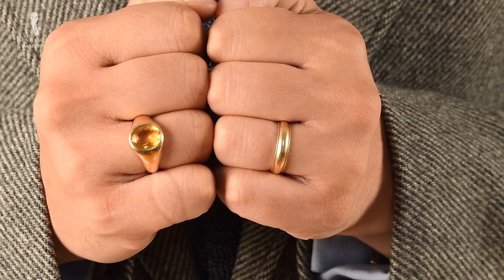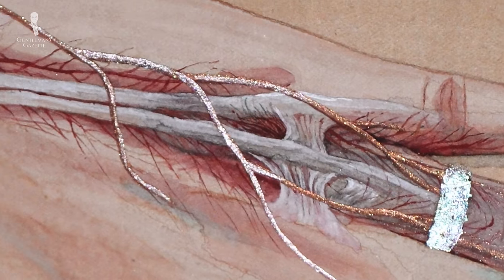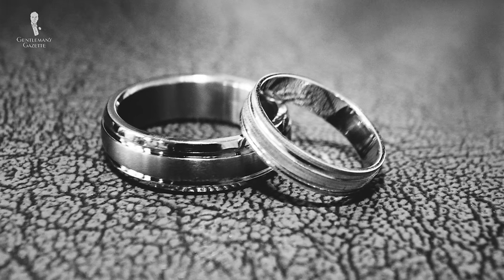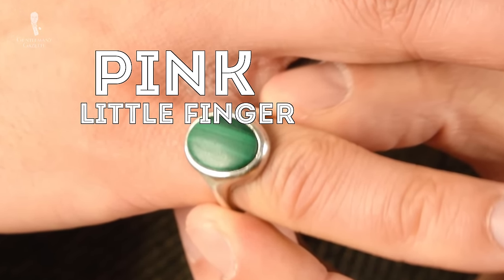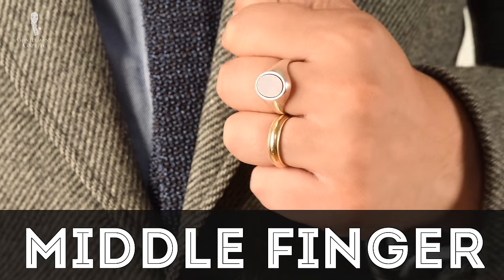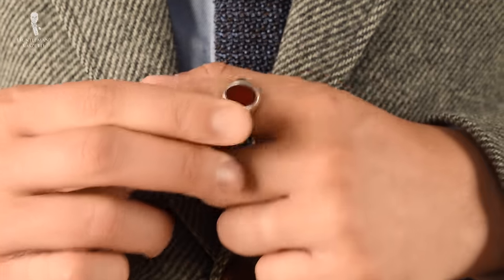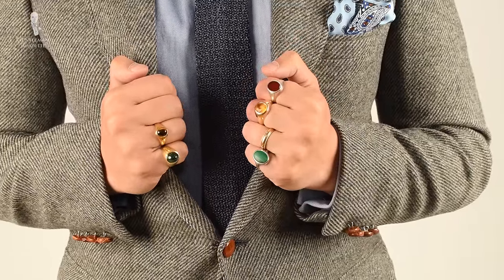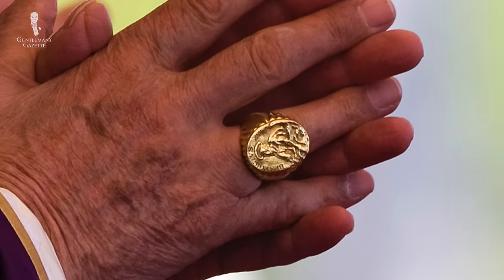Rings & Their Meaning, Symbolism For Men - What Finger(s) To Wear A Ring On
Based on cultural, traditional, and mystical associations, the ring on which you choose to wear a finger can be very significant. It can reveal your relationship status, concepts that are important to you, or groups with which you are associated. This information will help you decide the best way for you to wear your rings. Want to learn more about ring symbolism?

SHOP THE VIDEO:
1. Knit Tie in Mottled Blue and Brown
2. Silk Pocket Square in Light Blue with Small and Large Paisley
3. Monkey's Fist Knot Cufflinks - 925 Sterling Silver Rose Gold

00:00 Introduction

00:48 My fascination with men's rings actually started in 2015 when I was in Berlin, Germany. At the flea market, I spotted this malachite sterling silver ring which cost just 10 euros and I liked the look of it and that started it all for me.

So what do rings on different fingers mean?

01:07 First of all, let's start with the ring finger. Interestingly, before medical science was established, people thought that there was a direct vein from your ring finger to your heart, it was called the vena amoris or the vein of love. Because of that, it was the natural finger to wear a wedding ring on.

03:33 Which brings us to our next finger. The word pinky is derived from the Dutch word pink which means as much as a little finger. The earliest recorded use of the term pinky goes back to Scotland in the year 1808. Wearing a pinky ring for men has a long history of symbolism. For example, in Victorian times, men including Prince Albert would wear their wedding band on their pinky ring. Sometimes, it was also stacked underneath their signet ring which was also worn on their pinky finger. On the other hand, in the US, pinky rings were sometimes associated with criminals and thugs.

04:53 Next up is the middle finger, also known as the long or the tall finger. It's most well known for the obvious gesture you can make with it and because of that, very few men choose to wear a ring on this finger. If you ever put a ring on your middle finger, you can notice that it gets in the way of things and it feels odd on your hand. A ring located at the center of the hand is said to symbolize responsibility and balance. Wearing a ring on your middle finger is a very bold choice that gets you noticed and
maybe it can even be a conversation starter.

05:34 Next up is the index finger, also known as a trigger finger or pointer finger. It's a most dominant finger, only second to the thumb, and because of that, it symbolizes power or authority and leadership, maybe even more so than the middle finger. If you want your ring to get noticed, wear it on your index finger.

06:19 Now last but not least is the thumb. It is probably your most used finger and it's usually associated with softer gestures such as the thumbs up which are less harsh as the index finger where we point at things. In my experience, the thumb is the key to any kind of a grip position so having a ring really restricts your movement and it's just awkward.

How many rings can you wear? The simple answer is that's up to you. There have been men who've worn rings on every finger, sometimes even stacked on the same finger. Others wear six rings or four. Personally, I'm a big believer in less is more.

What about wearing two or more rings on the same hand? The most traditional way is probably to stack your wedding band and your pinky ring all on your pinky finger.

Now, what if you want to wear rings right next to each other, let's say on your pinky and your ring finger? Personally, I'm not a big fan because the metal touches and it just feels awkward on my hand. A classic traditional safe way for men to wear rings is to have a single one on your ring finger. If you want to add two, you can put it on a different hand, either on your pinky or on your ring finger or you can stack them on your pinky.